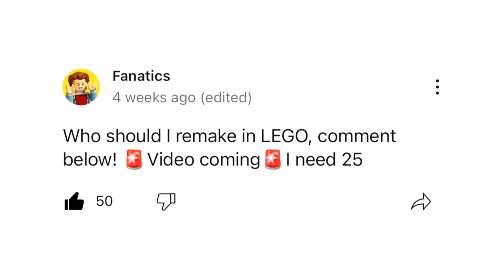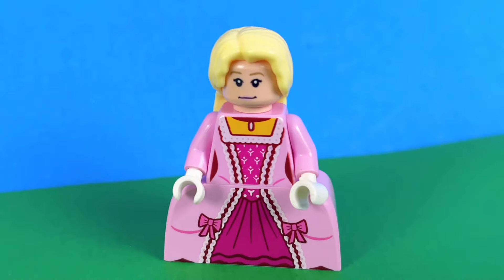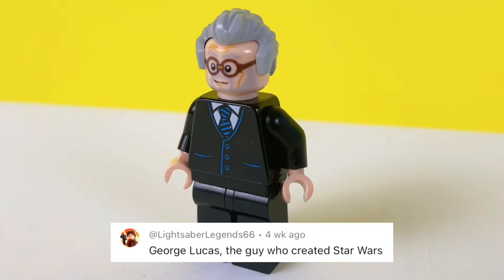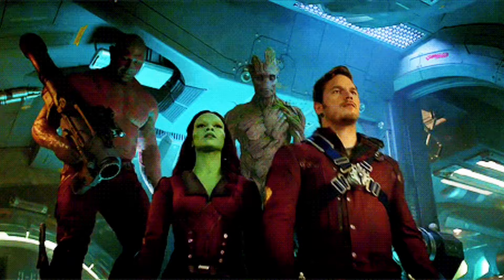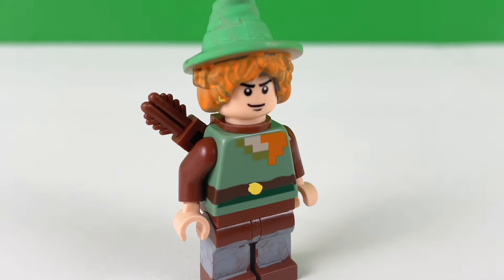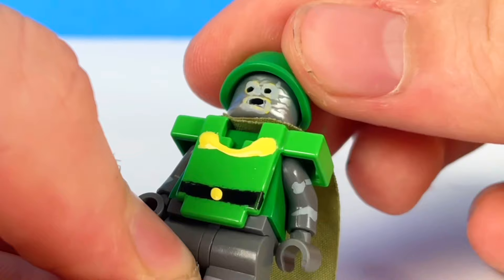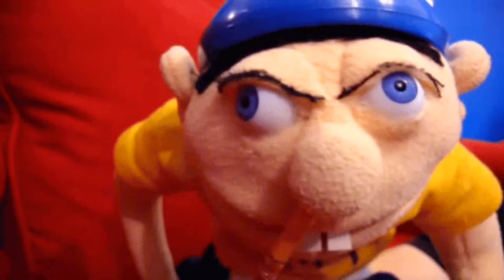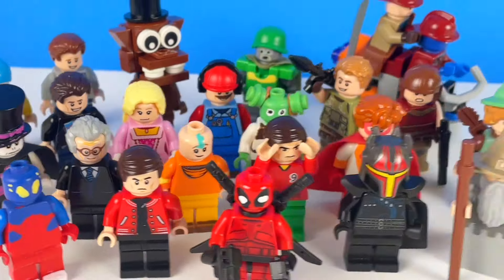Building Whoever my Comments say, in LEGO…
This was a fun challenge, where I build 25 of whoever my comments say in LEGO!